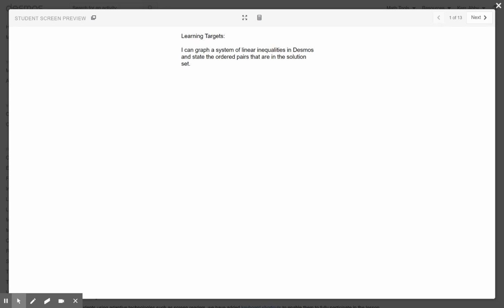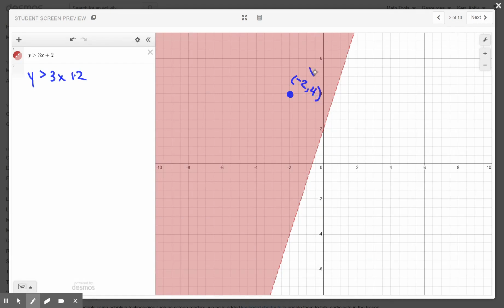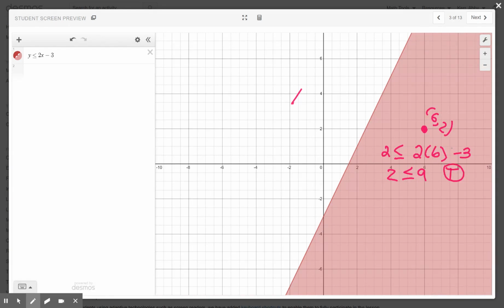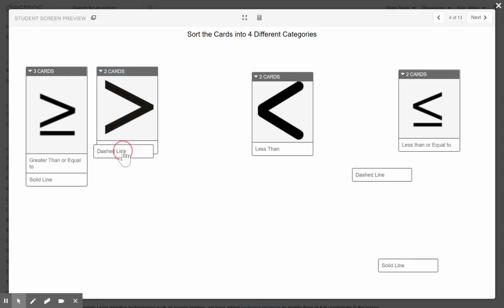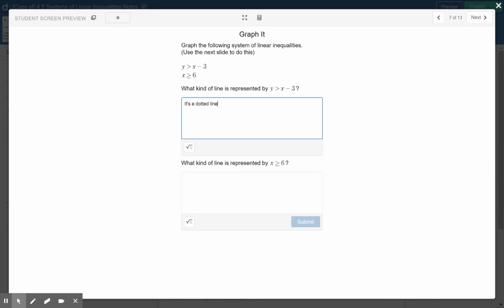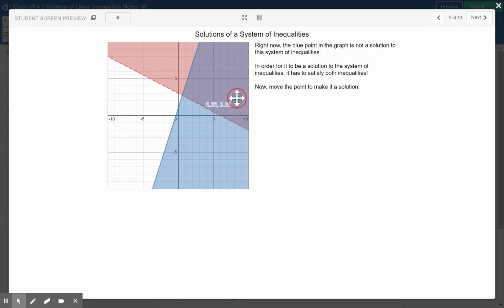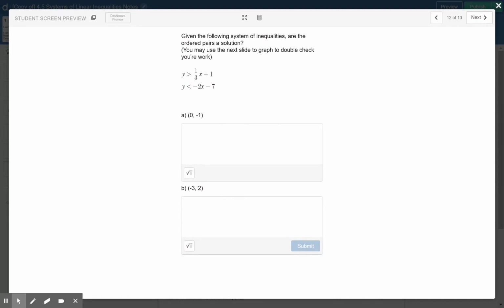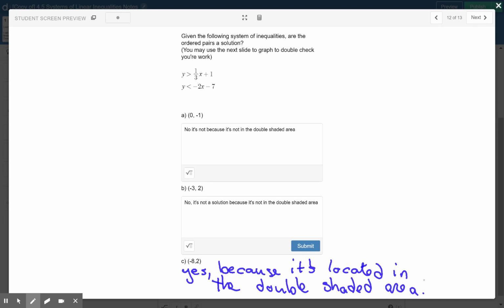4.5 Notes: System of Inequalities*